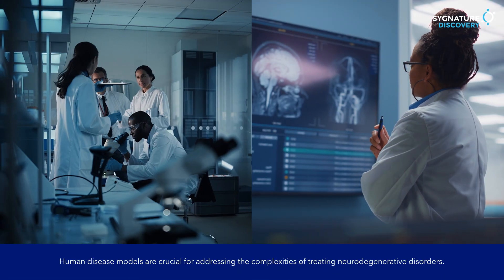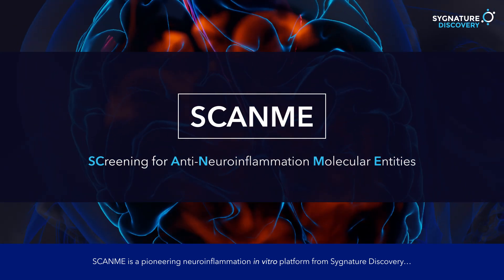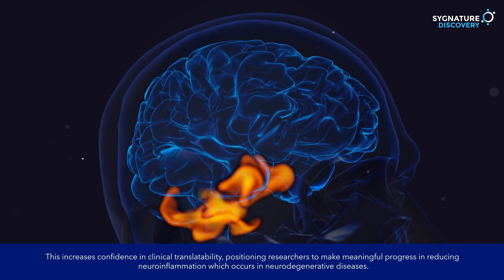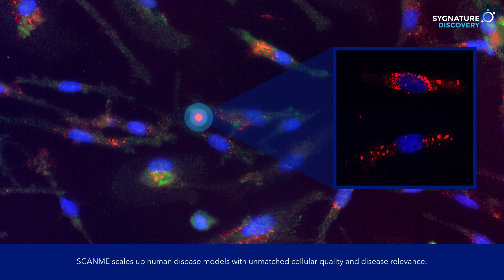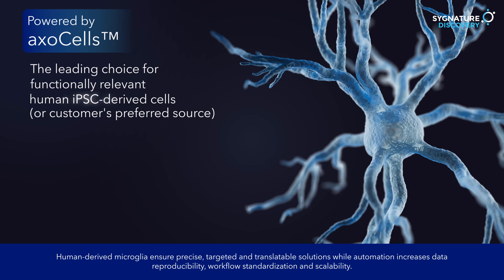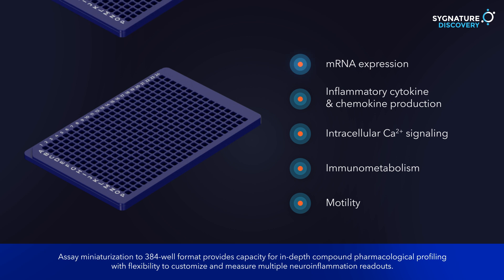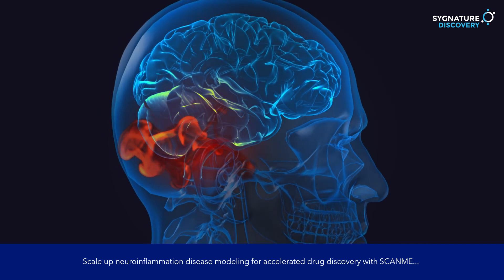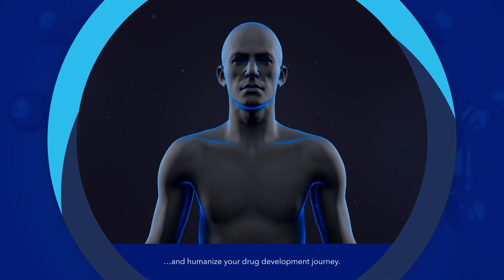SCANME - a humanized neuroinflammation in vitro platform from Sygnature Discovery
SCANME scales up human disease modeling to push the boundaries of treatment for life-changing neuroinflammation related conditions such as Alzheimer's disease.

With unmatched cellular quality and disease relevance, increase your confidence in clinical translation and make meaningful drug discovery and development decisions. Powered by axoCells™ - the leading choice for functionally relevant human iPSC-derived cells (or customer's preferred source).